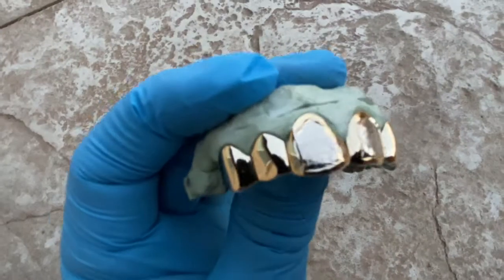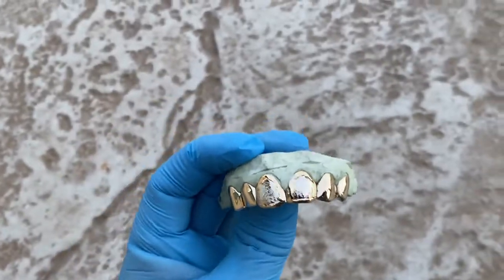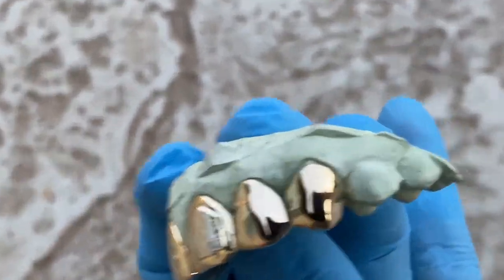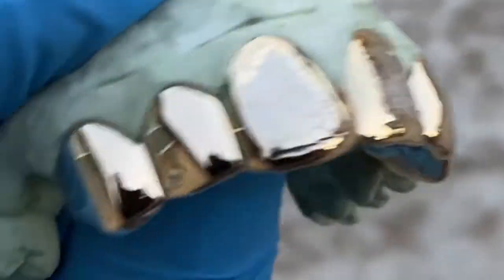Real Solid 10K Gold Single Caps Custom Grillz Permanent Look Diamond Dust Fronts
☆10K Gold Single Caps w/front Diamond Dust Grillz☆